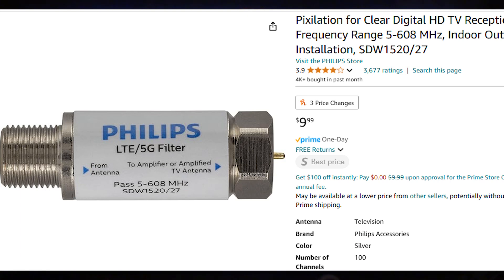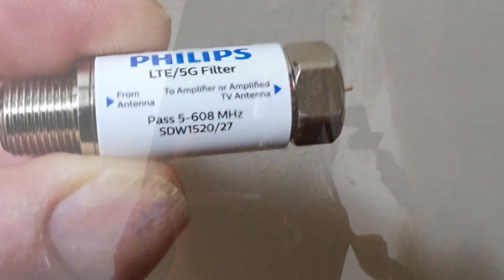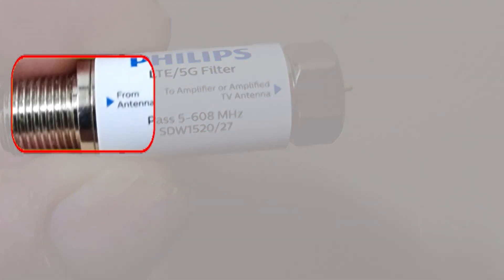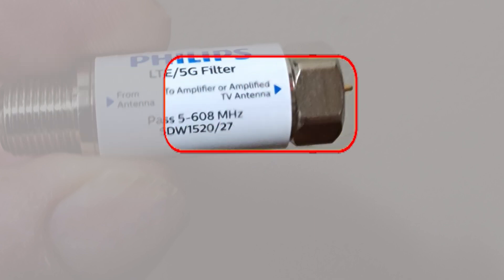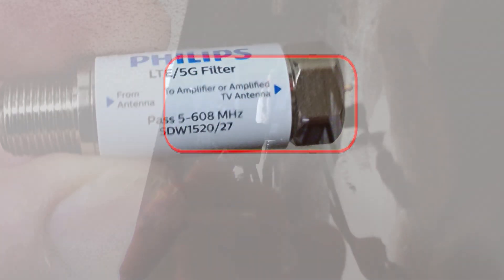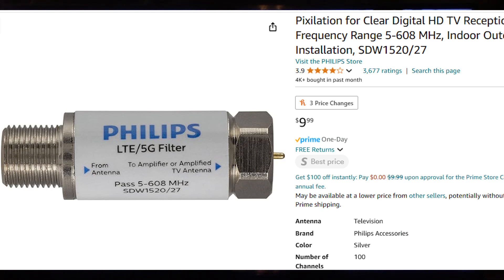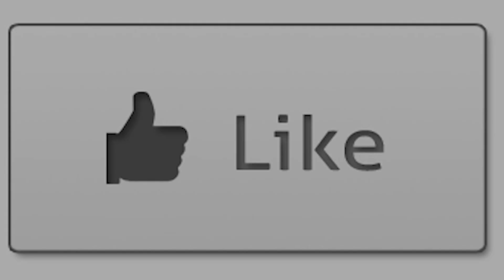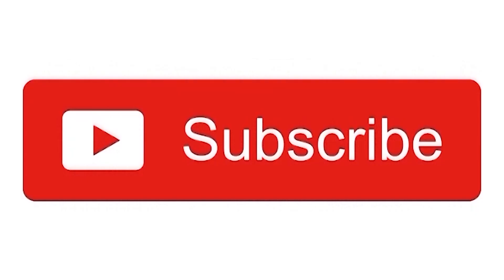Reviewing an LTE/5G Filter for Better TV Reception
This video shows the results of adding an LTE filter to an over the air antenna to improve reception.

Amazon Associates link to filter: